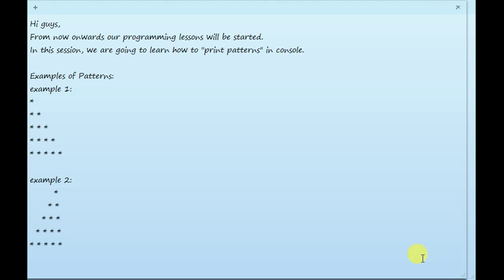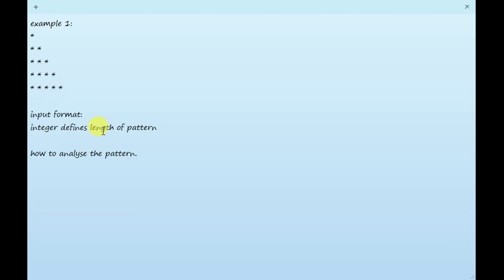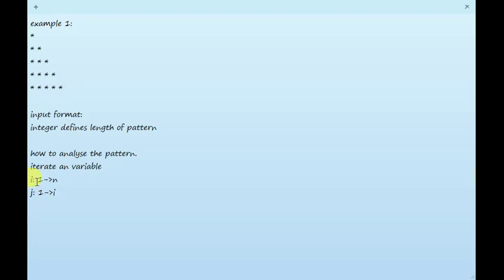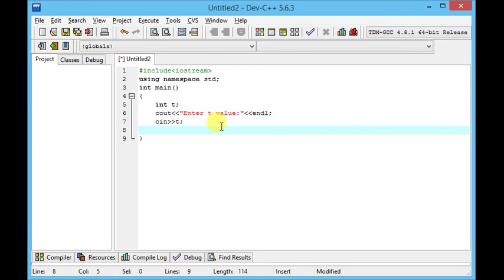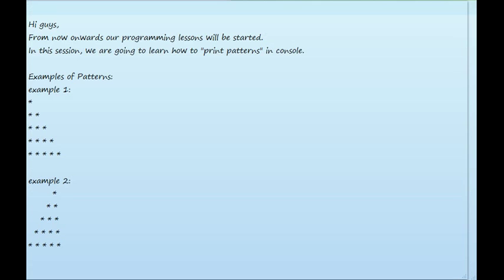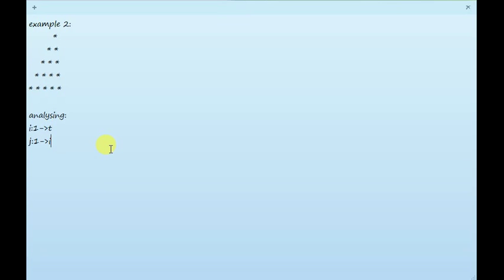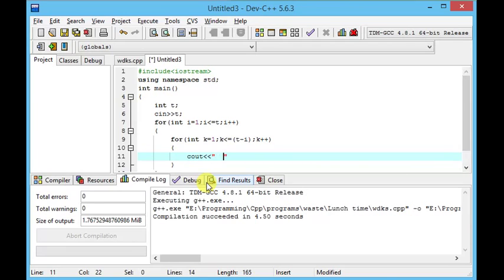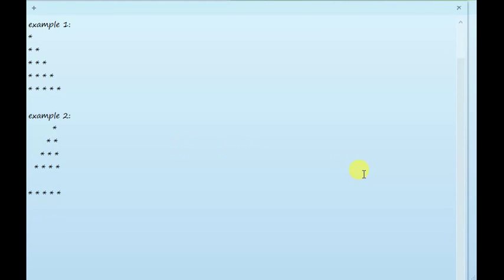Pattern printing examples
Hi guys,
From now onwards our programming lessons will be started.
In this session, we are going to learn how to "print patterns" in console.

Examples of Patterns:
example 1:

analysing:
i:1 to t
 k: 1 to (t-i) spaces
 j: 1 to i stars